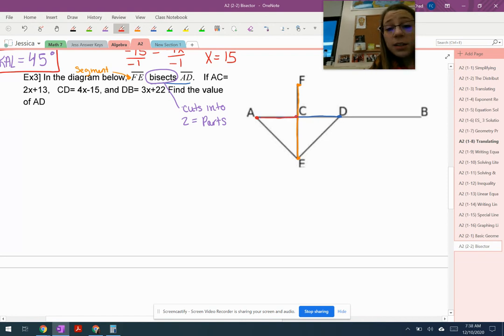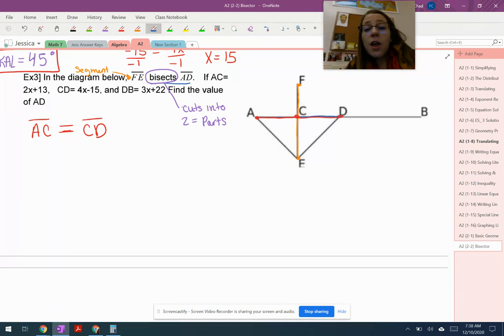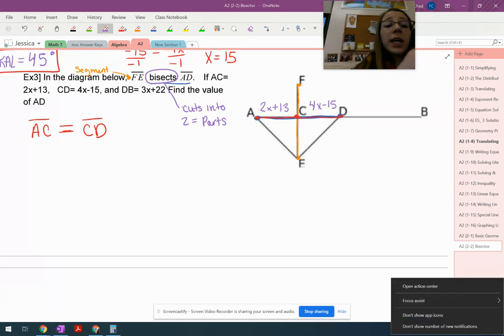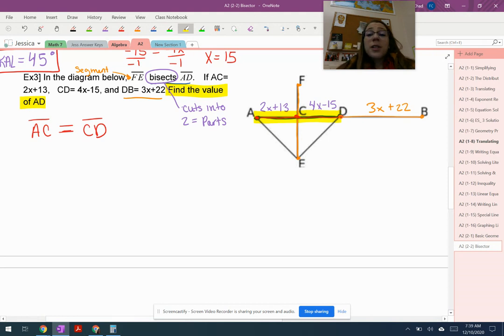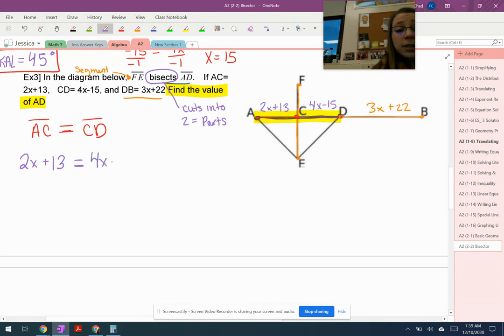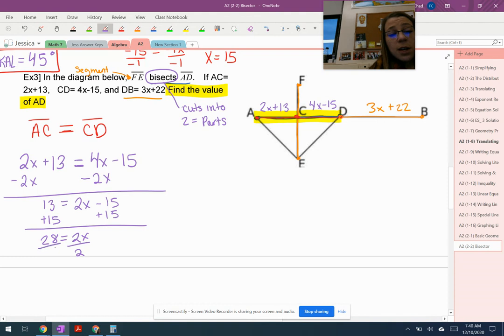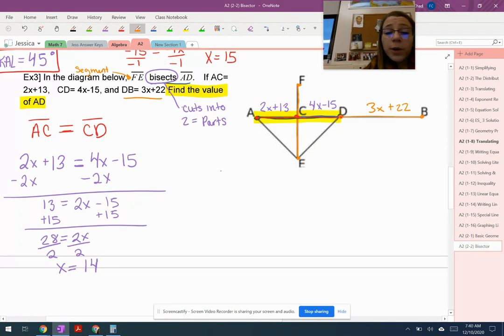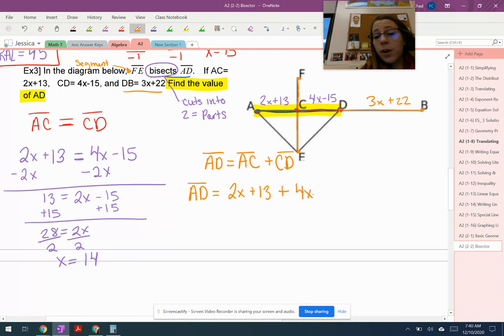A2 Notes (2-2) Ex3 Part1